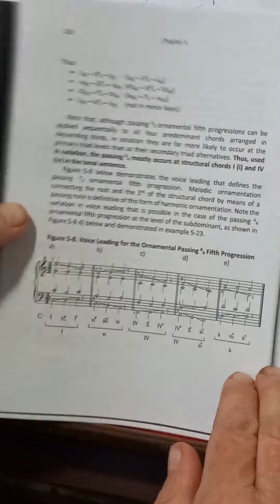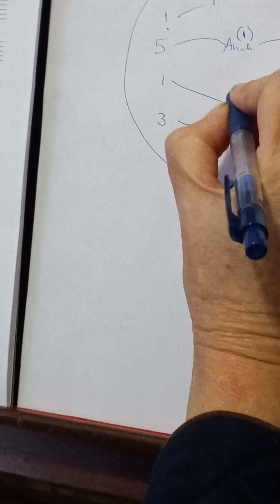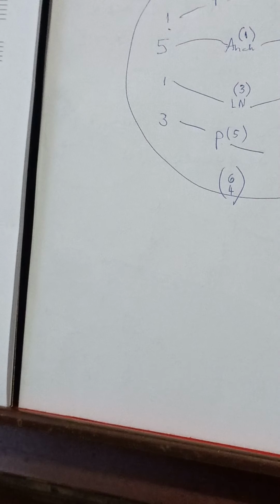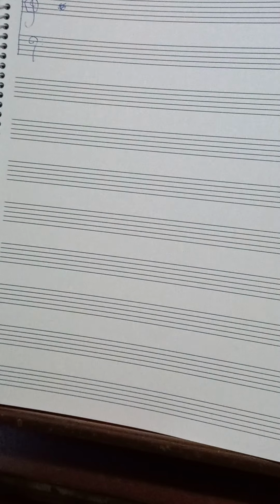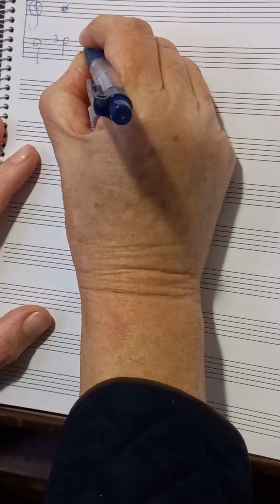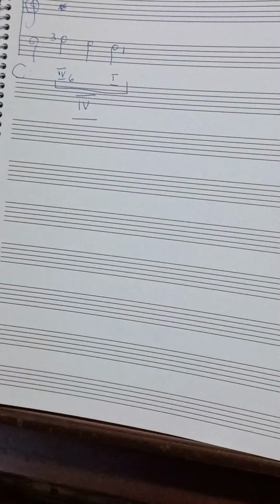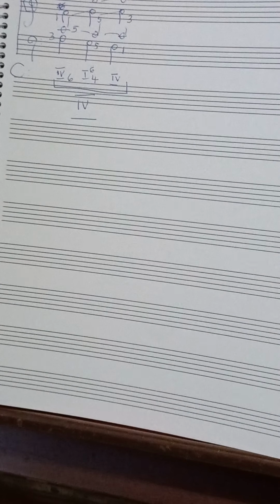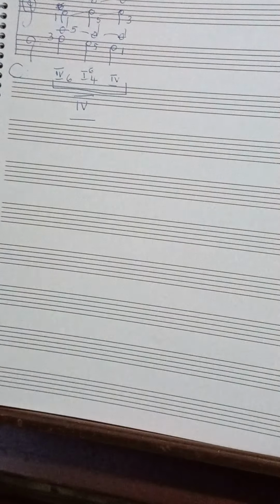Ornamental Chords 27